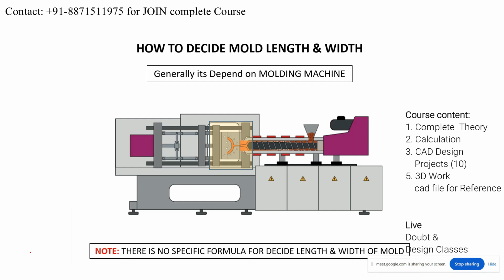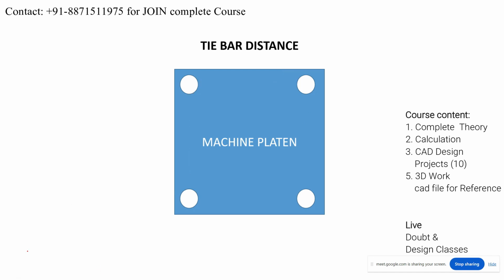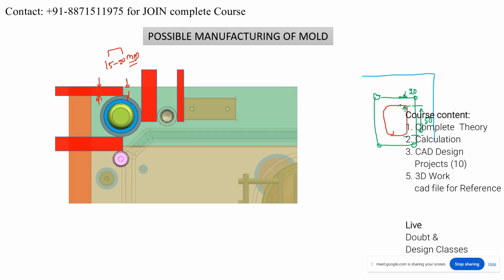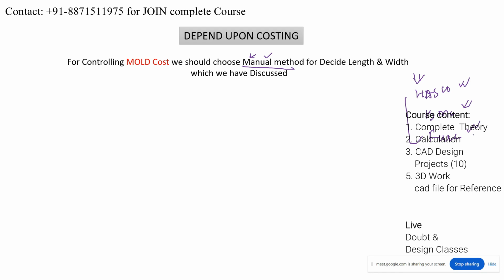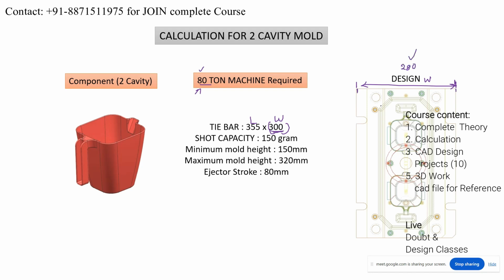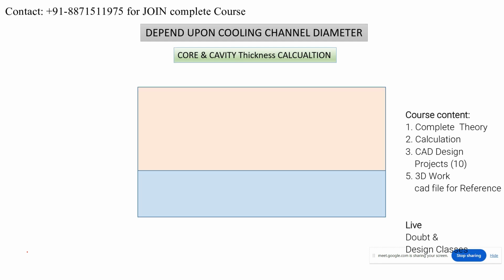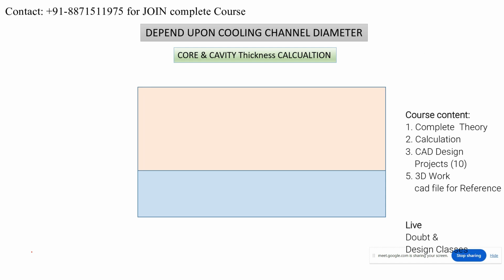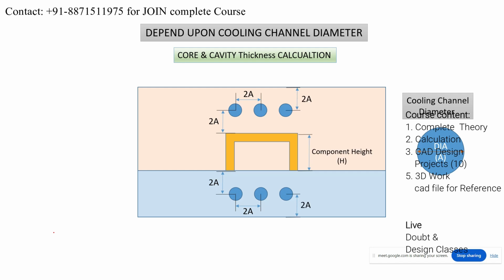L-3 MOLD Parameter & Dimensions LxWxH